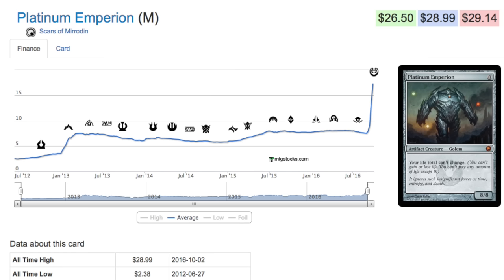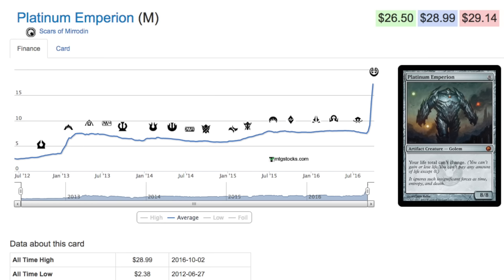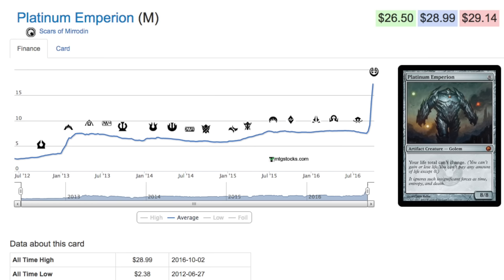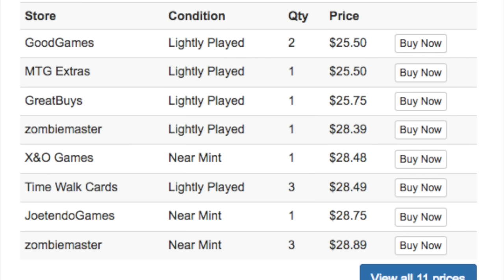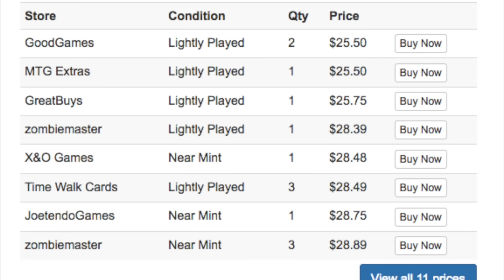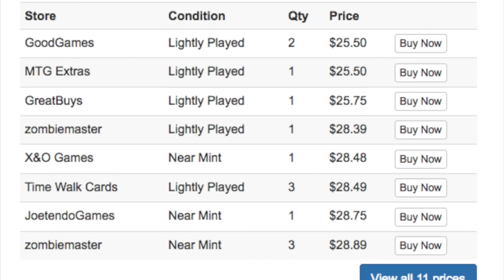$28.99 Magic the Gathering Price Spike - Platinum Emperion